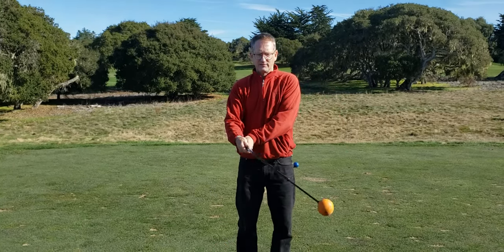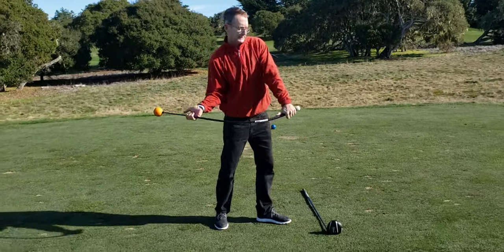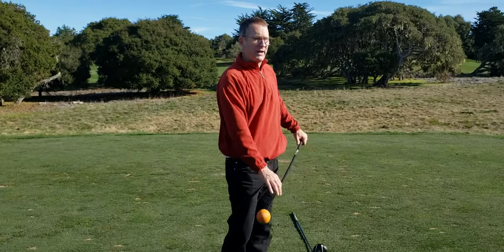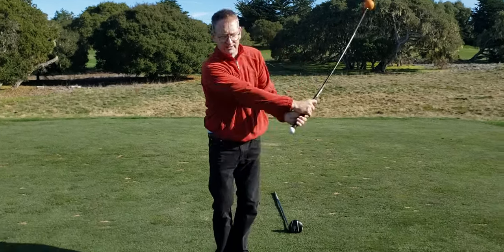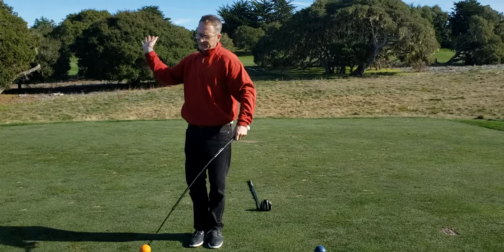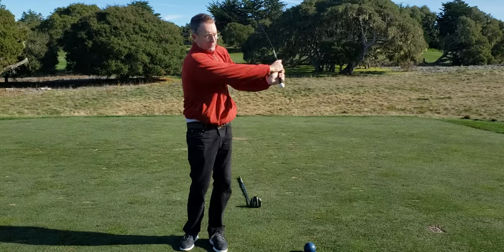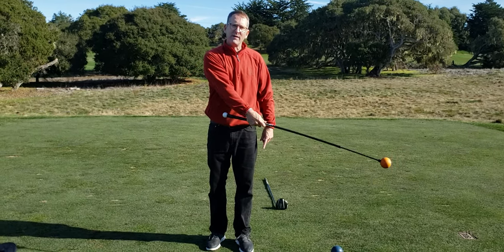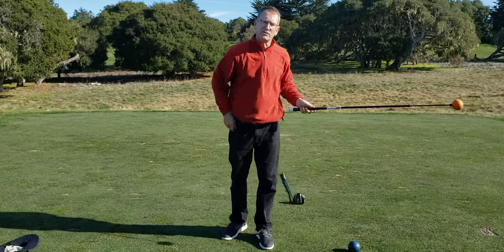Golf exercises with Orange Whip to improve releasing the club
Kris Moe demonstrates how you can benefit using the Orange Whip. For about $100 it's a great practice aid to swing indoors to stay limber and also practice other things like rhythm and balance.

Visit Kris Moe at his golf school where he does private and semi-private classes in the Napa Valley or Alameda's Corica Park.